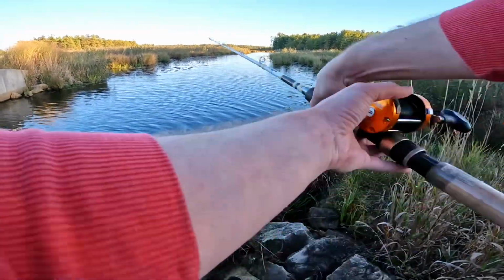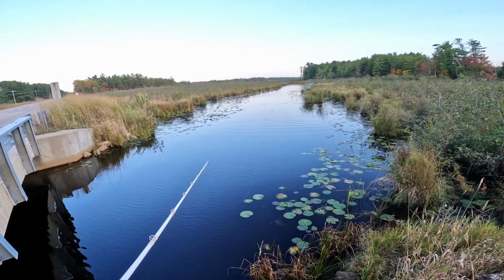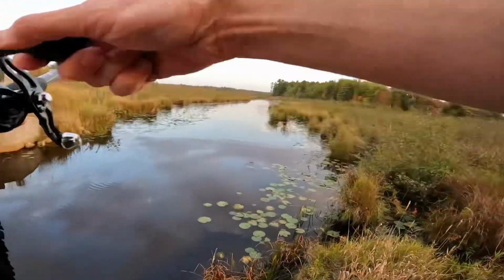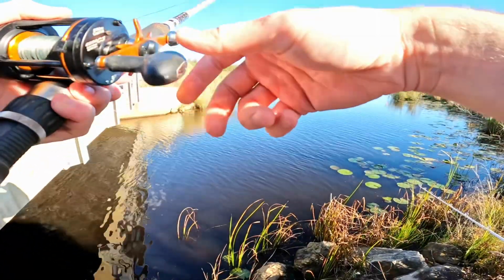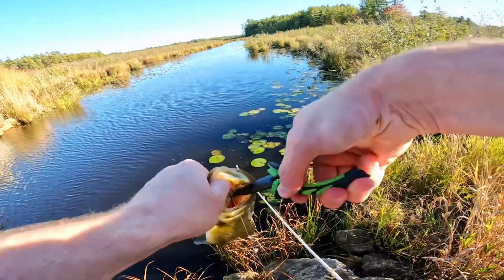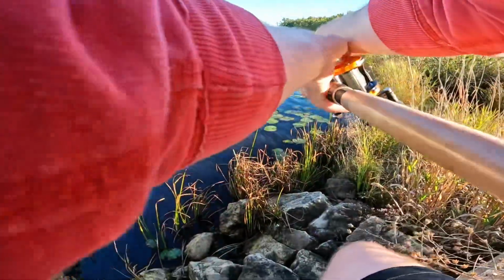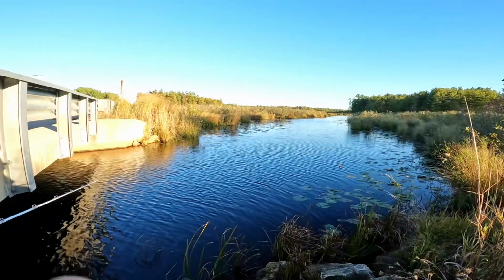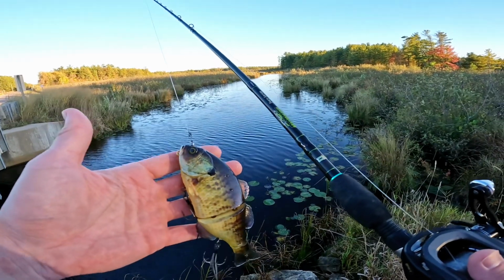Live Bait in a Canal LOADED with Fish!! (WON’T BELIVE WHAT THIS FISH ATE!)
I have only fished this body of water a few times and it surprises me every time. The number of bass in such a small area of water is crazy! Next time I fish with live bait, I will definitely bring more bait! This trip was also the first time I have seen a fish with a snake in its mouth! I have seen other minnow or fish, but never seen a snake before! Wish I could have gotten a better video, but another bite ruined that opportunity! What a problem to have 😂